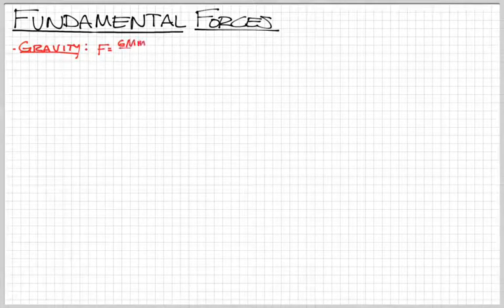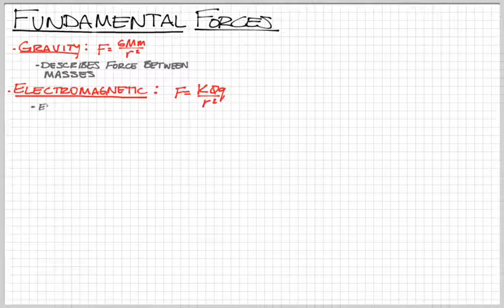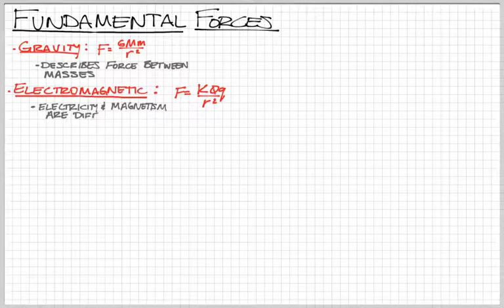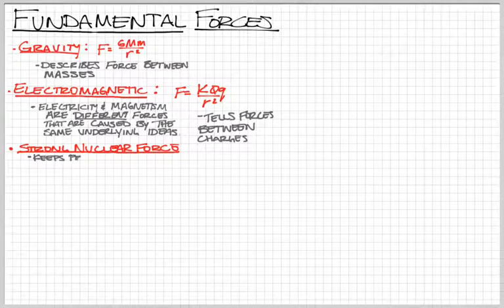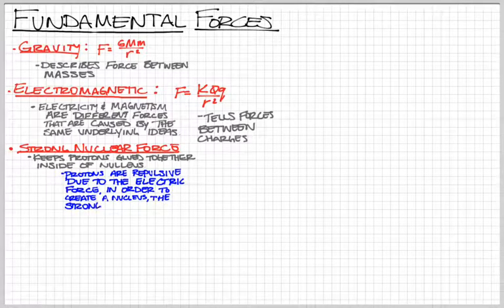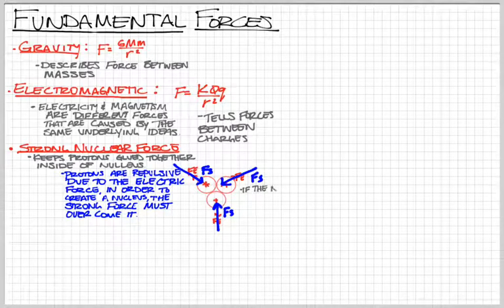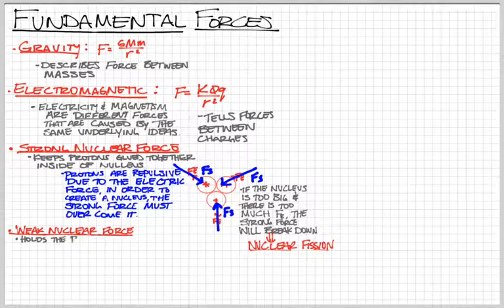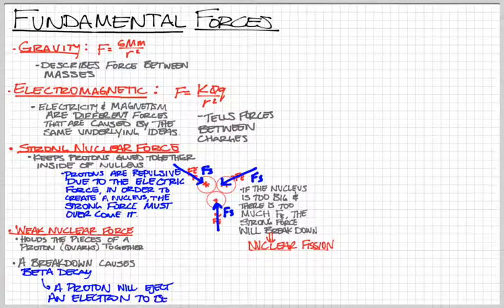AP Physics 1 Field Forces 1a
Fundamental Forces